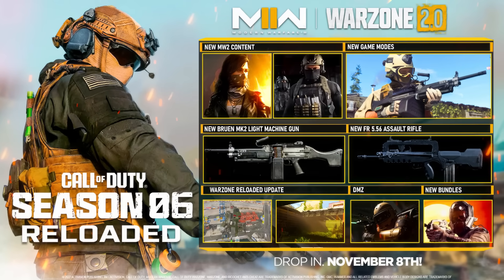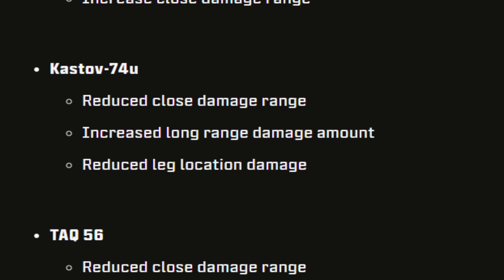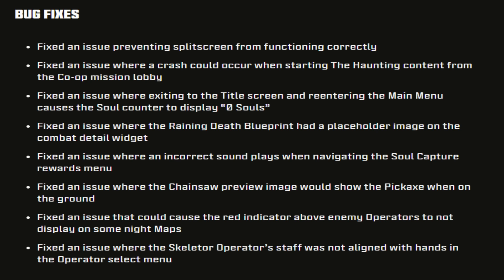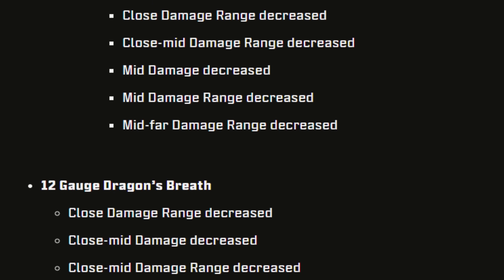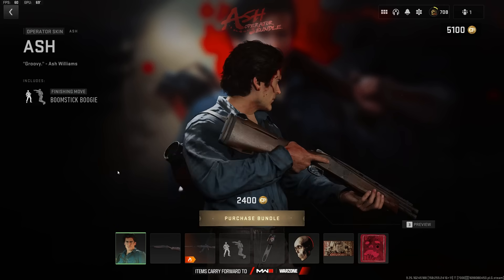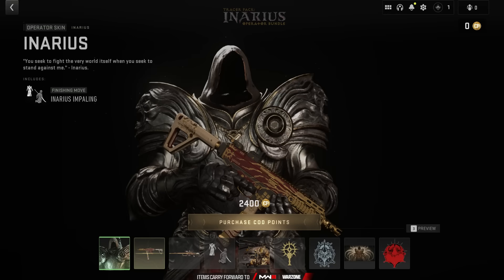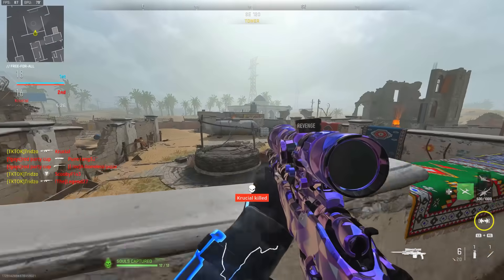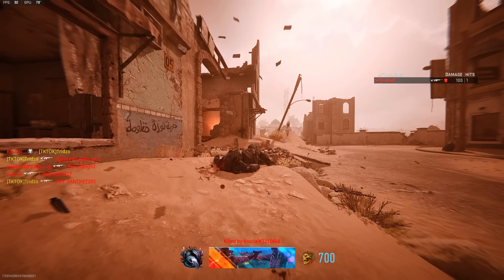HUGE SURPRISE MW2 UPDATE! (Lockwood NERFED, New Content, Patch Notes, & MORE!) - Modern Warfare 2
HUGE SURPRISE MW2 UPDATE! (Weapon Balances, New Content, Patch Notes, & MORE!) - Modern Warfare 2 season 6 update patch notes oct 23rd

00:00 - New MW2 Warzone Update Patch Notes
0:30 - MW2 & Warzone Weapon Balance Changes
4:11 - Ash Williams Operator Bundle Showcase
5:32 - Upcoming MW2 Content
7:35 - Thanks for Watching! Subscribe, Like & Comment for more.